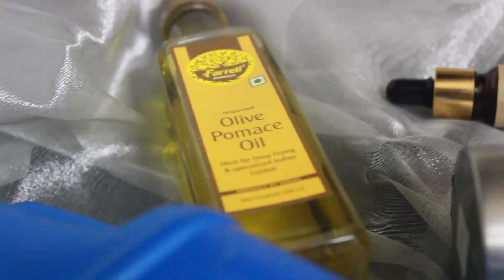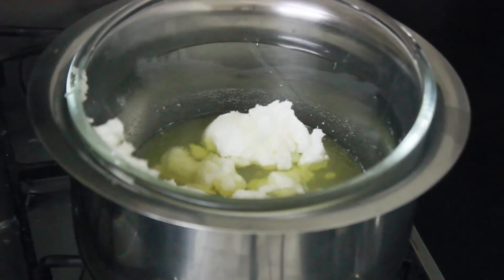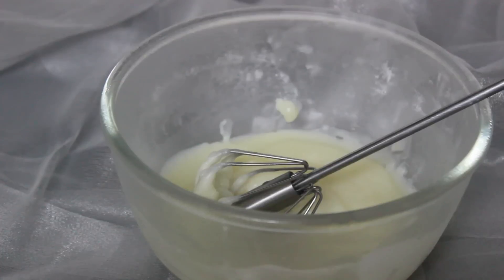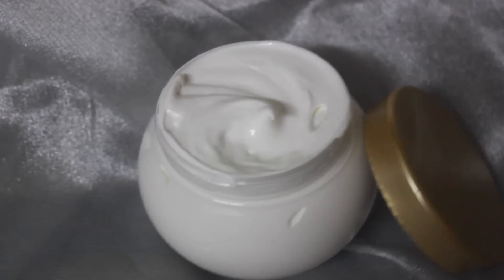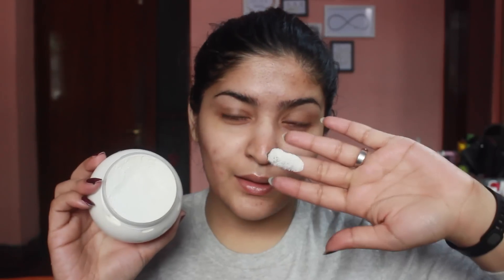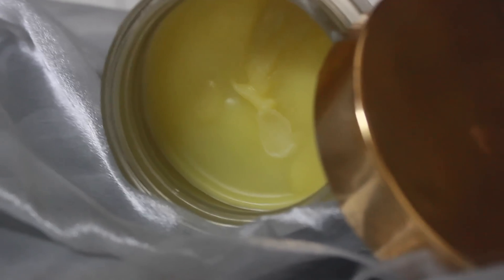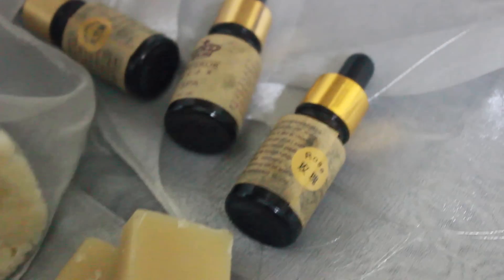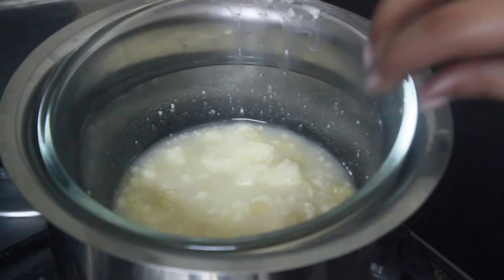DIY Whipped Body Butter, Face Cream and Lotion Bars | Natural & Chemical Free!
Hey everyone! :)

Today I am going to share 3 DIY Natural chemical free recipes with you all!

Whipped body butter:
1/2 cup shea butter
1/2 cup coconut oil
1/3 cup Olive oil
3-4 drops of essential oil of choice

Face cream:
3 TBS cocoa butter
2 1/2 TBS Olive Oil
1 1/2 Teaspoon beeswax

Lotion Bars:
1/2 cup Mango butter
1/2 cup coconut oil
1/3 cup beeswax
3-4 drops of essential oil of choice

What I'm wearing:

Lips: Colorbar lip liner
Nails: Sally Hansen hard as diamond nailpaint: save the date

Shreya Jain
5633 Qutub Road, New Delhi
Delhi
110055
India

Love
XOXO
Shreya